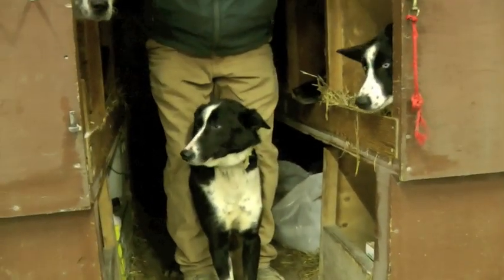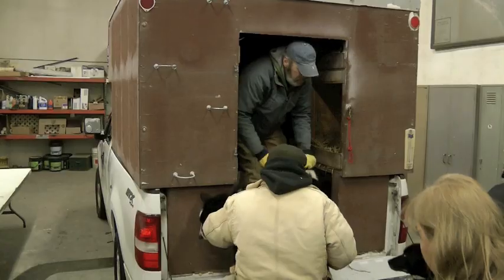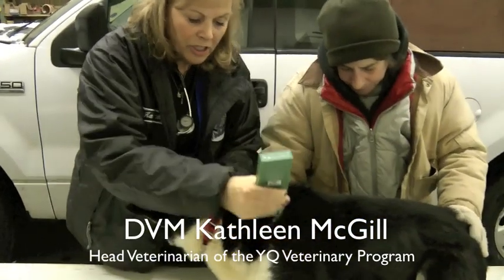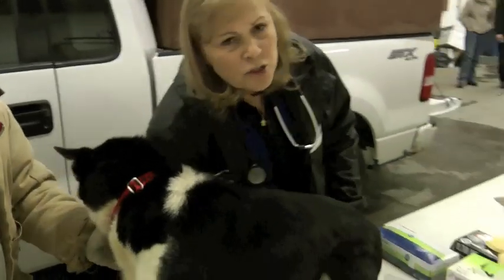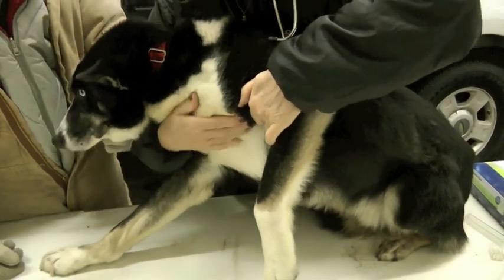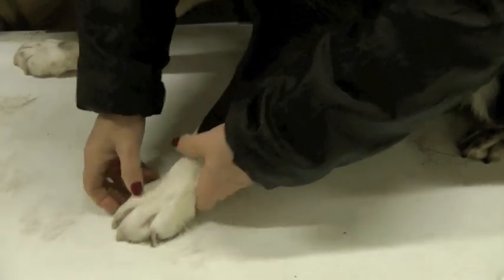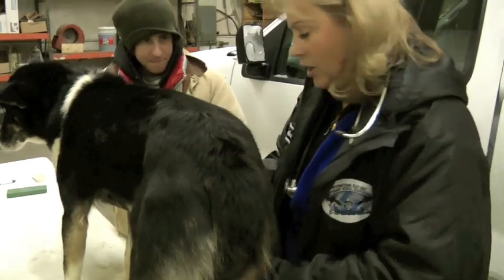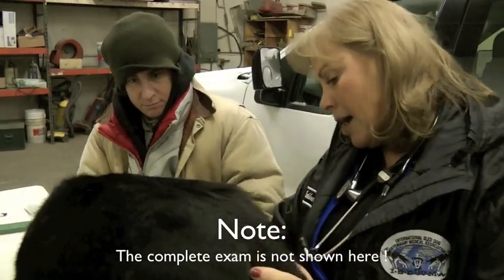2013 Yukon Quest 'Vet Check' - Fairbanks, Alaska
A short look at dog examinations and preparations before the 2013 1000 mile/ 1600 km Yukon Quest sled dog race with Head Veterinarian K. McGill, Race Manager A.Olesen, and mushers Dave Dalton, Brent Sass and Lance Mackey.
Video by Peter Kamper